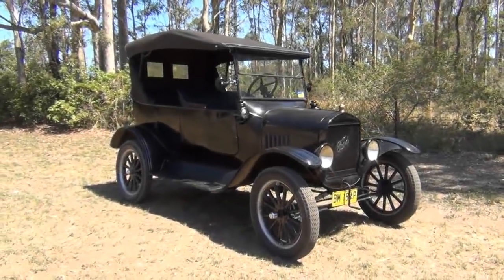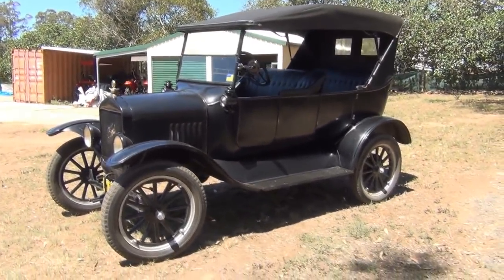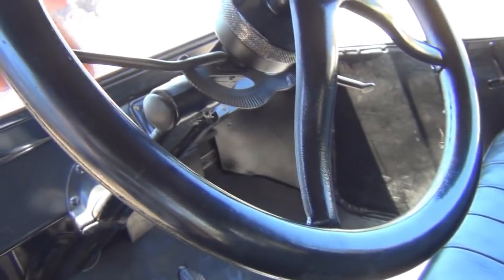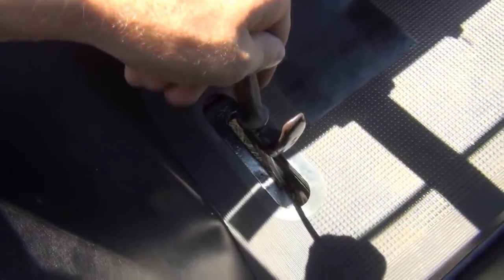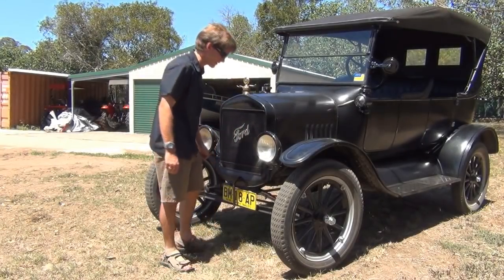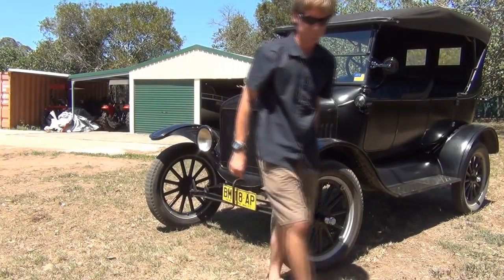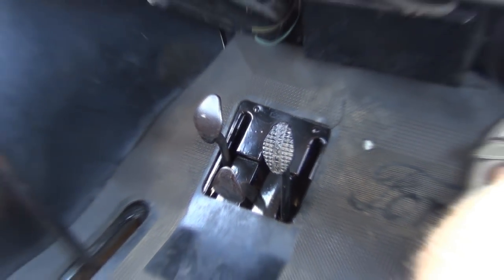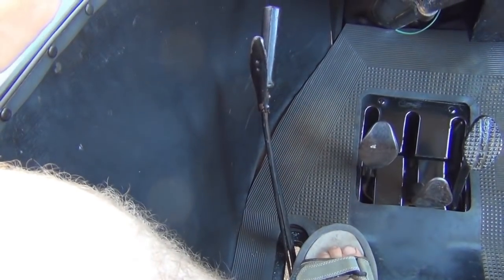Ford Model T - Starting Safely & How to Change Gear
I imported my 1925 Ford Model T from the USA, not far from Detroit, Michigan where it was built.
In this video I demonstrate the T's unusual controls and how they all work, I show you how to start a Model T, and I take you on a short drive at the end.